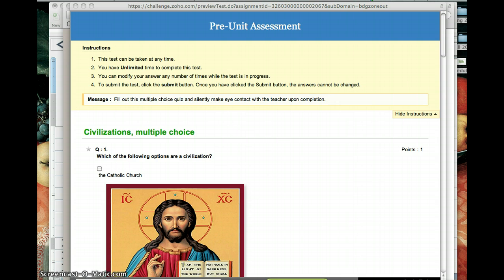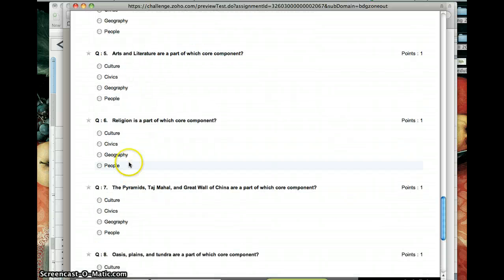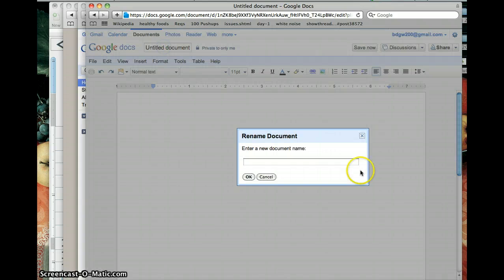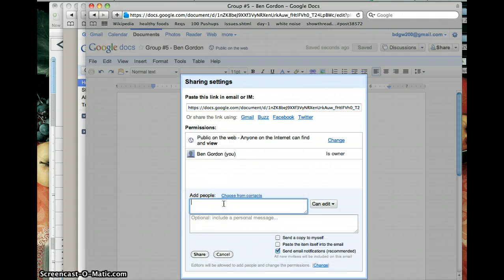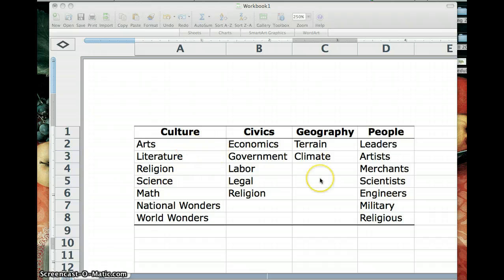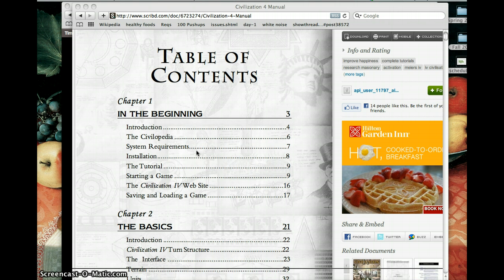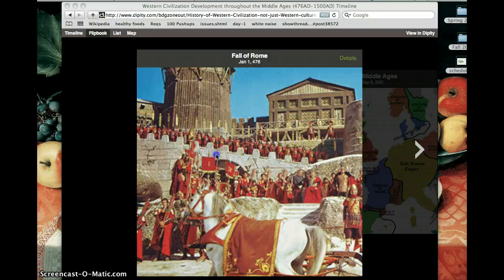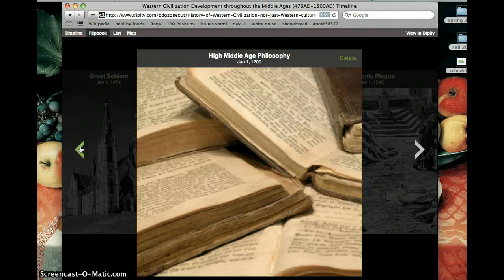Ben Gordon's case artifact #1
This Podcast outlines how Civilization IV can be integrated into a world history classroom to help students better understand what a civilization is.